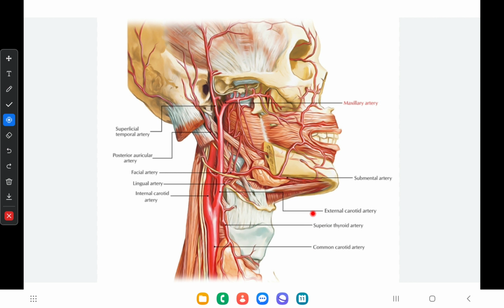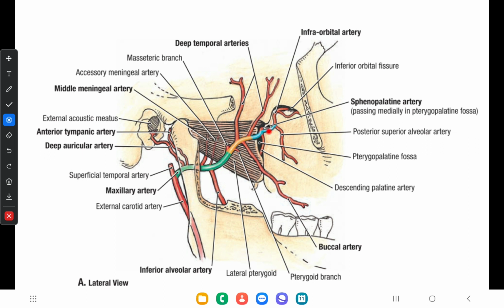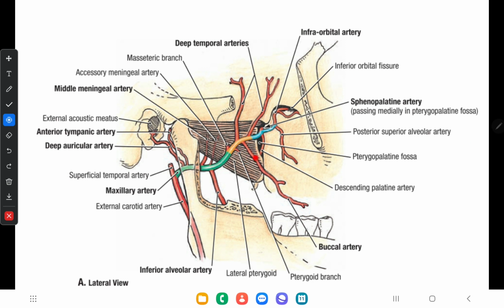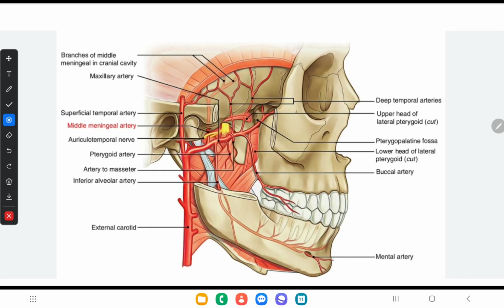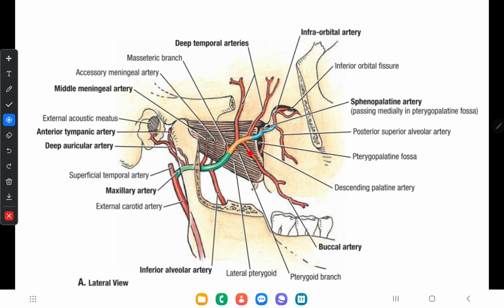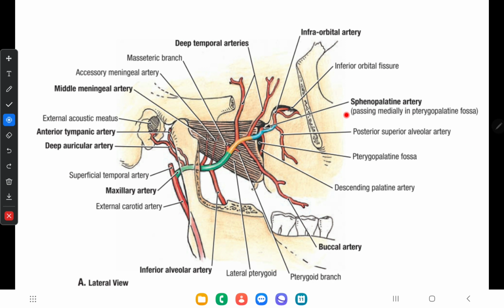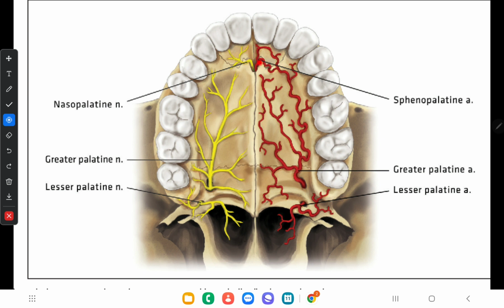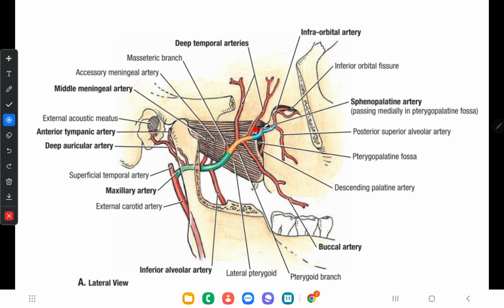Maxillary Artery 🩸💪: Branching Out, Connections, Distribution 🌐🔍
The maxillary artery, the mighty branch of the external carotid artery, stands tall as the main supplier of the face's blood flow. 🩸💪 Divided into three parts, it ventures through the infratemporal and pterygopalatine fossae, each region holding its own secrets of anatomy and connection. 🕵️‍♂️ In this video journey, we'll unravel the mysteries of these three segments and their intricate branches, providing insight into the arteries' roles in facial physiology.

💡 But wait, do you know about the muscles of mastication?
🤔 Let's explore which part of the maxillary artery pumps life into these powerful muscles. 💥🦷 Stick around till the end, and you'll leave with a comprehensive understanding of the maxillary artery from A to Z! 🎥🔍